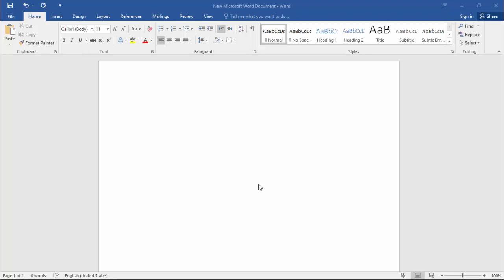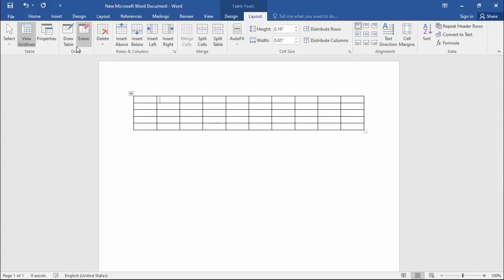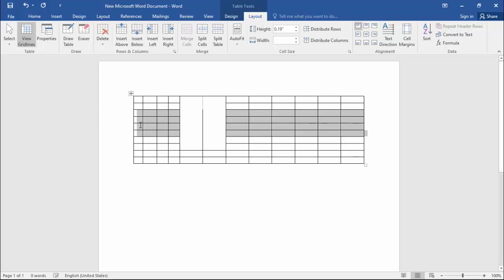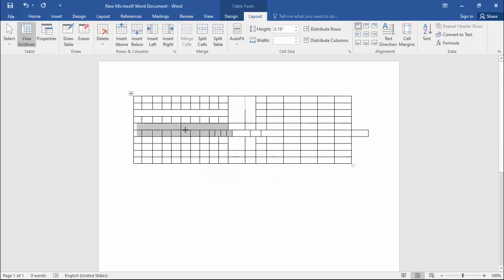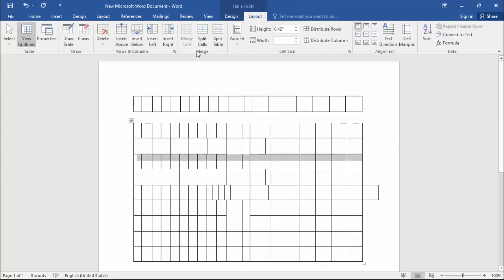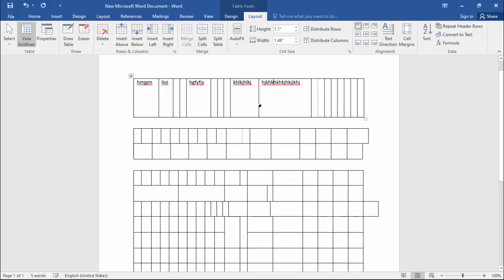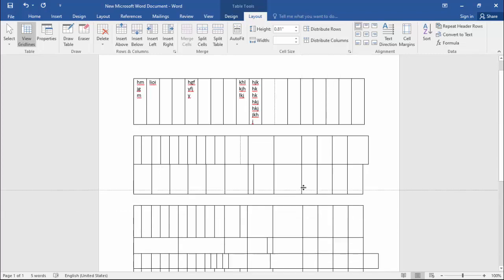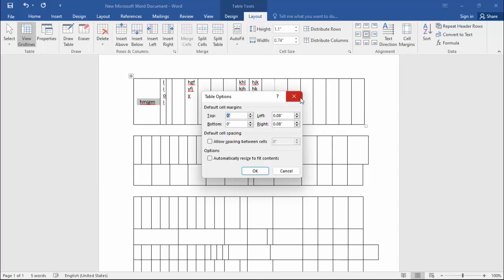insert a table in Ms word | Ms Word learning for beginners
Hello dears welcome back to MST ACADEMY,
in this video you will learn how to insert a table in Microsoft word. this video is recorded for beginners who want learn Ms Word basics.
thanks 🙏
musaddilal office office
office office best comedy
office office comedy
Office office full episodes
microsoft word
microsoft word tutorial
ms word tutorial in hindi
Ms word
woodworking
Ms word tips and tricks
sql
router table
Insert table